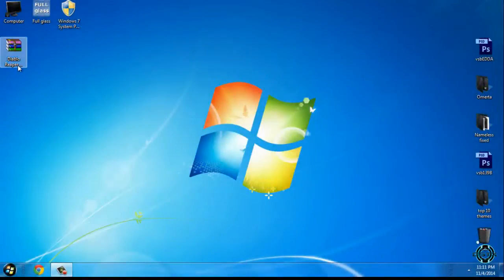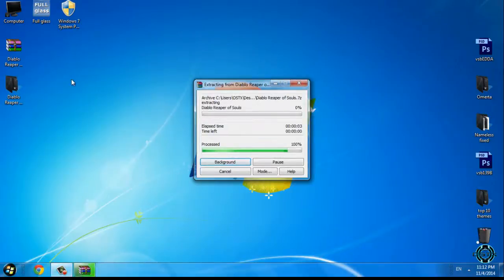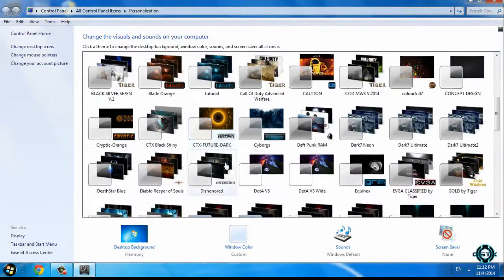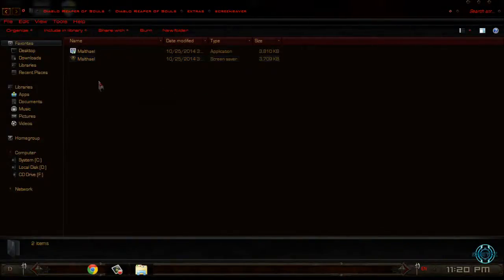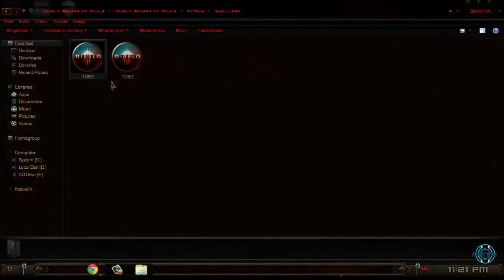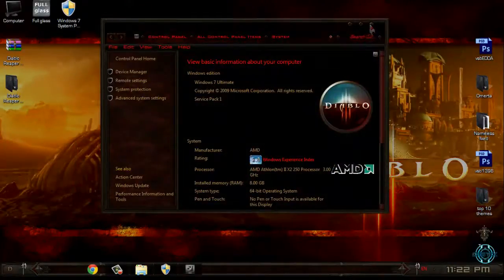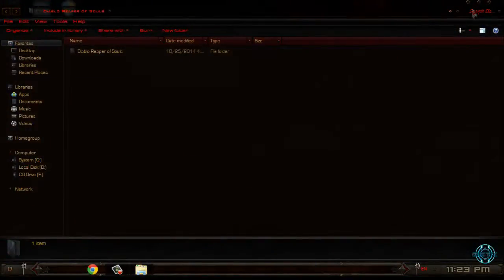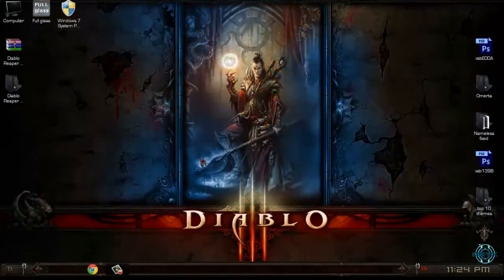Diablo Reaper of Souls Windows 7 theme NEW 2014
Credits:
Windows 7 theme Diablo Reaper of Souls made by razorsedge